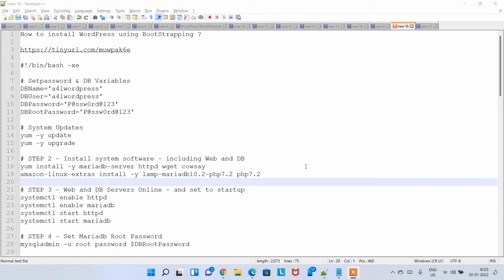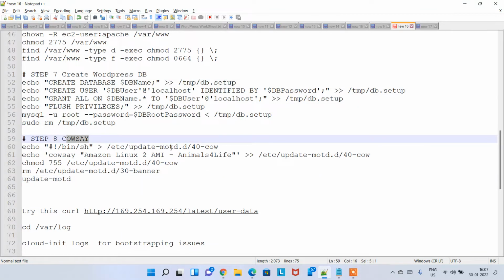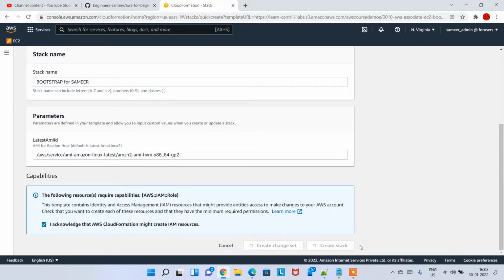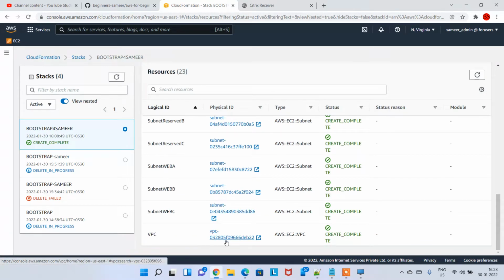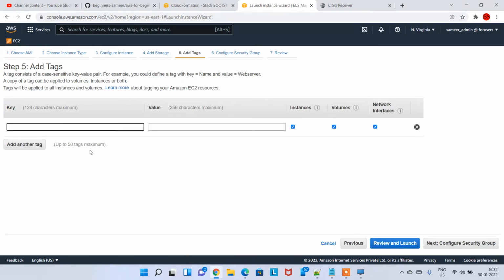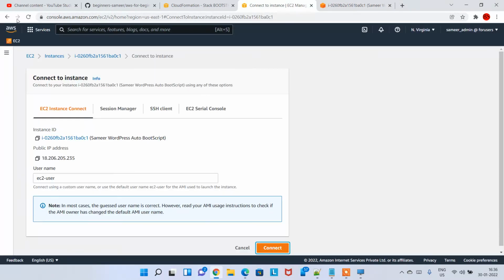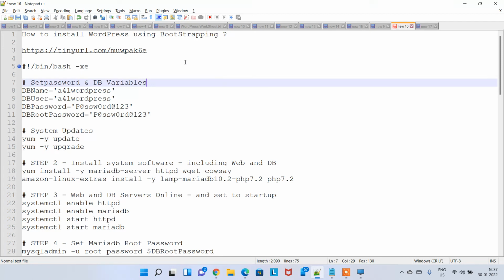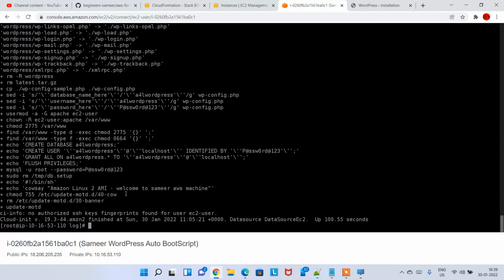2_How to Bootstrap WordPress Website